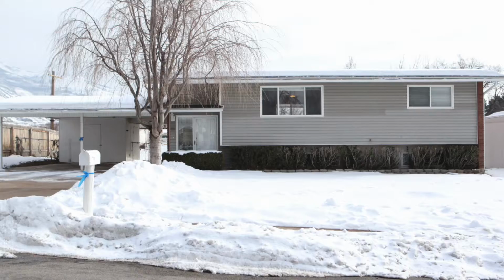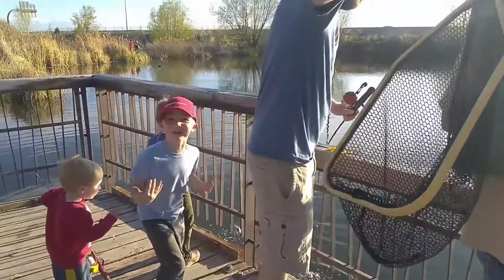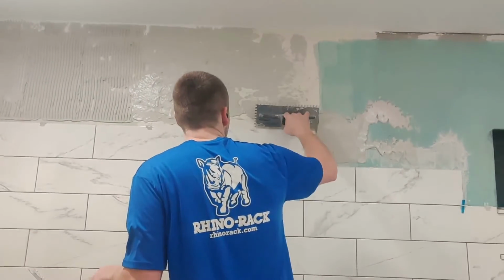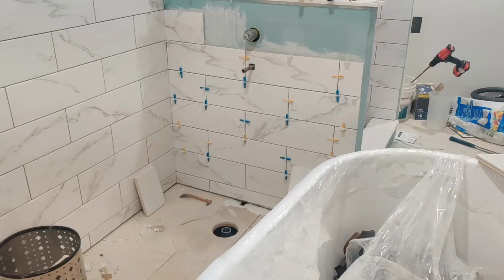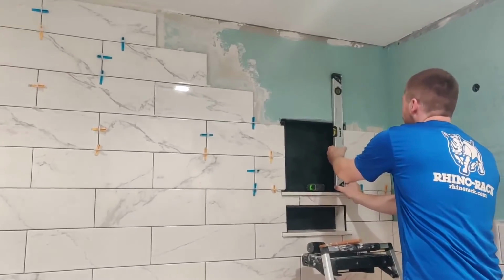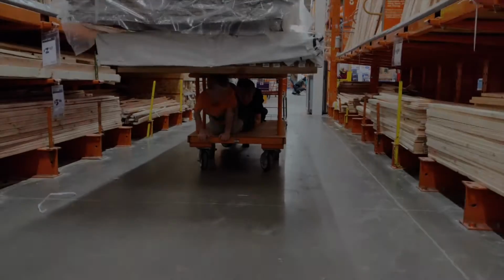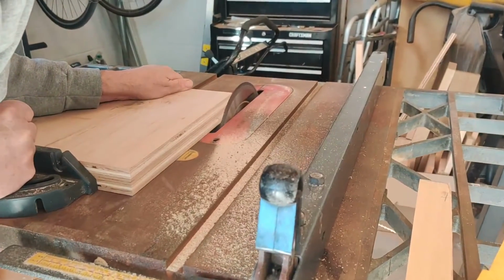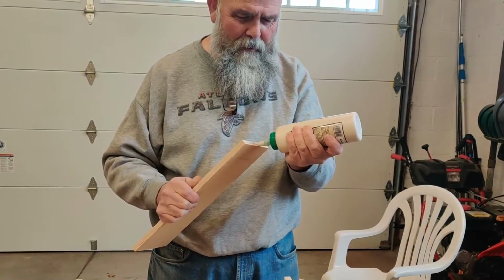Christmas Day + Tile Update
We have had a busy week! Christmas has come and gone and our kids had the best time. Travis is still working on the bathroom tile, and he's almost done!